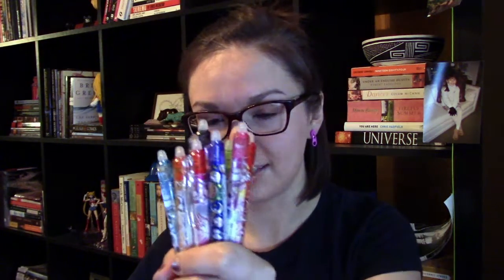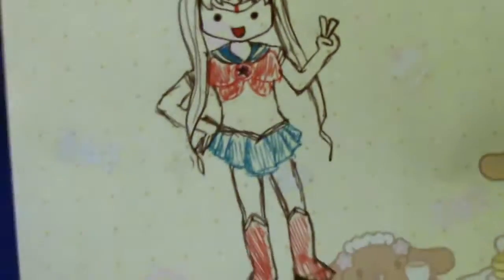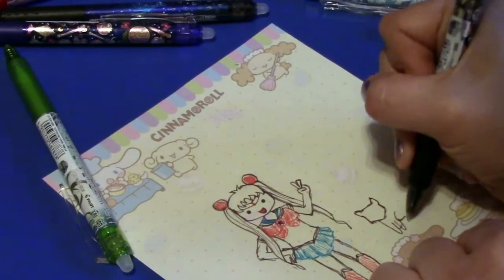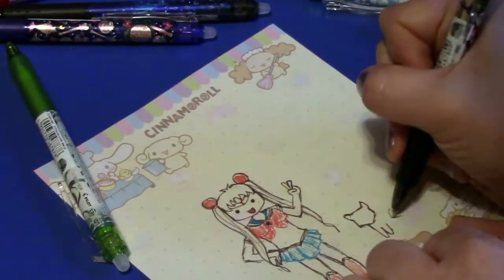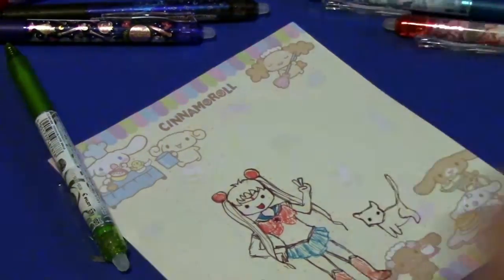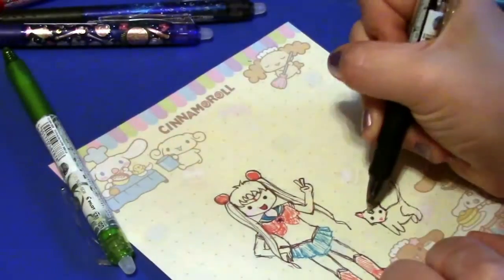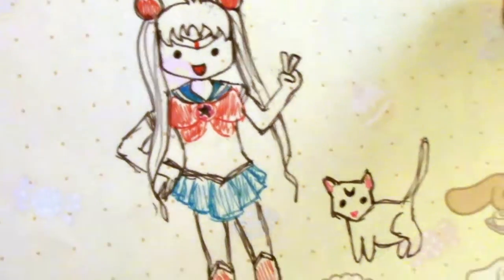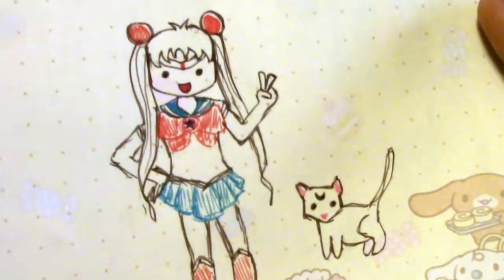Playing with Sailor Moon Frixion Pens & I draw Sailor Moon!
I'm not the best artist, but wanted to show how the pens work!

Jlist only has one set on their site - jlist.com!